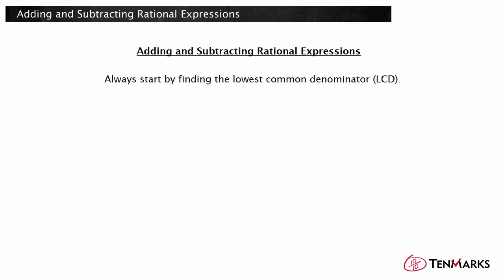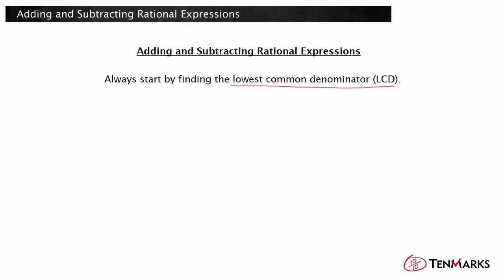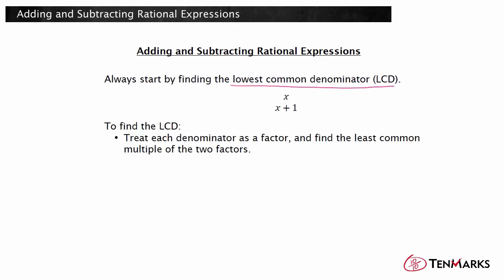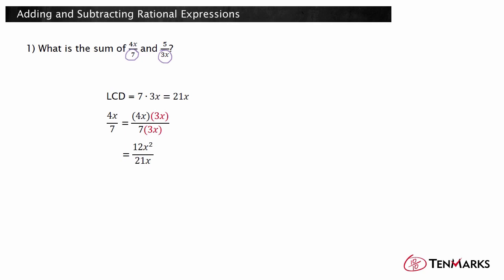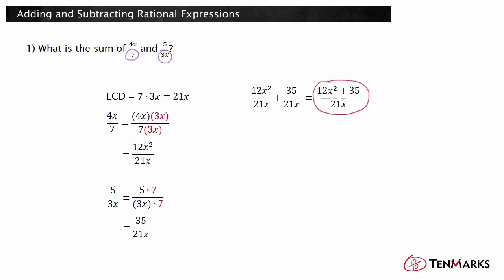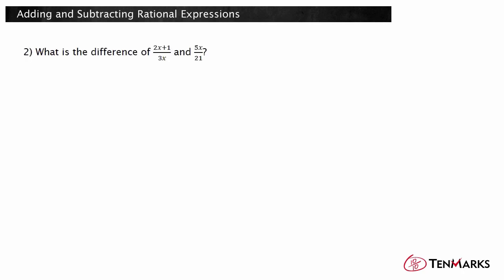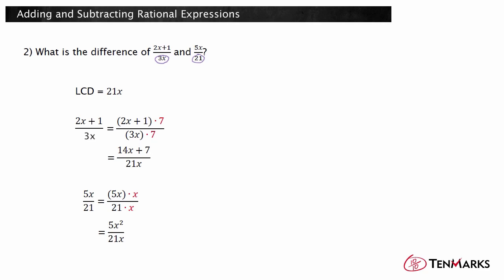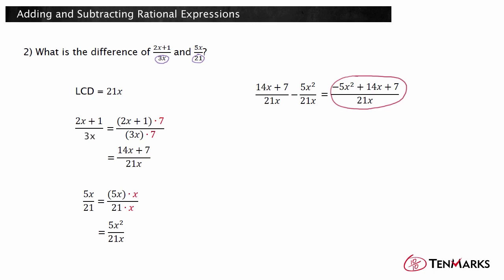Adding and Subtracting Rational Expressions (A-APR.7)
This lesson explains how to add and subtract two rational expressions.